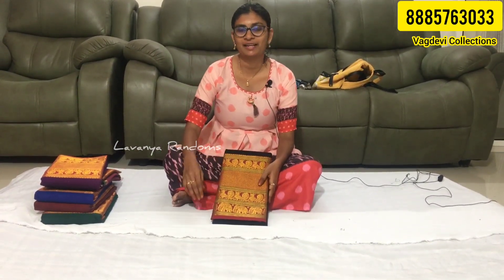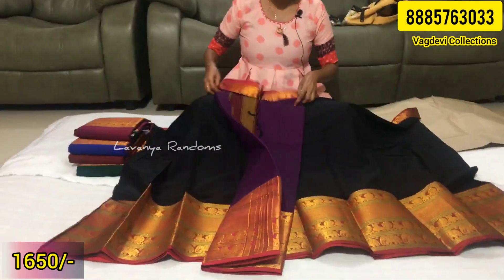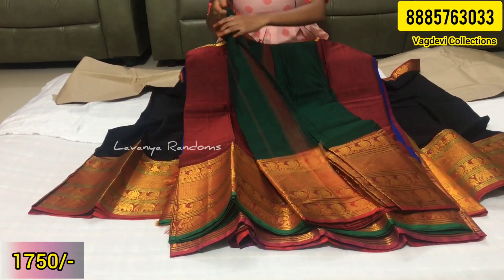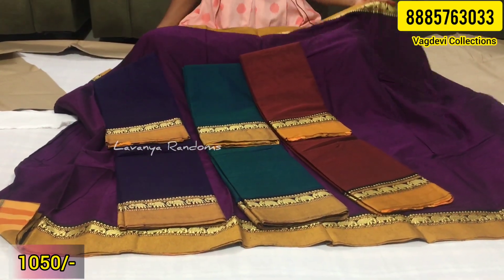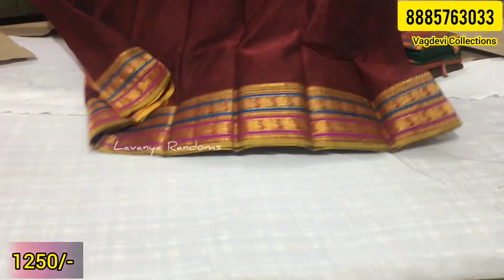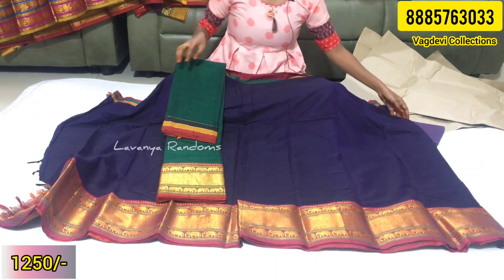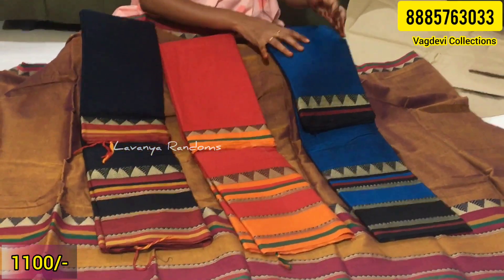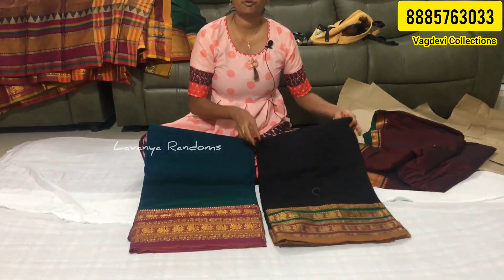Narayenpet Sarees & Dupattas market లో ఎక్కడా దొరకనన్ని varieties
Narayenpet అన్ని models ఇక్కడ దొరుకుతాయి|Narayenpet sarees, Fabrics & Dupattas at wholesale prices

⏩Note: Admin will not interfere in any deals. Admin is neither legally nor otherwise liable for any transaction happened between buyer & seller. This platform is created to facilitate sellers to showcase their products to wide range of audience  & buyers to avail offers & latest trends in the market.